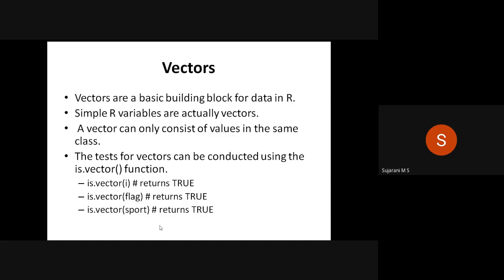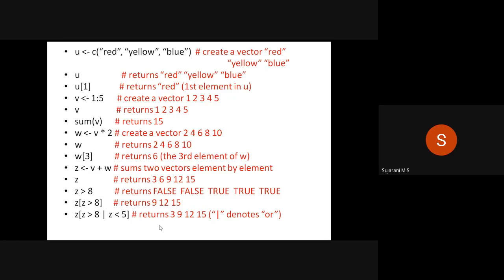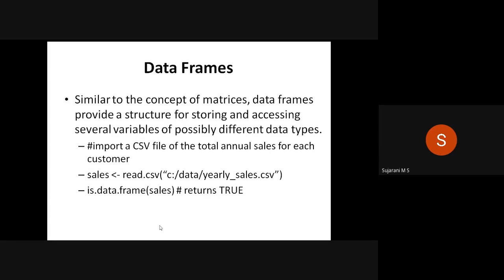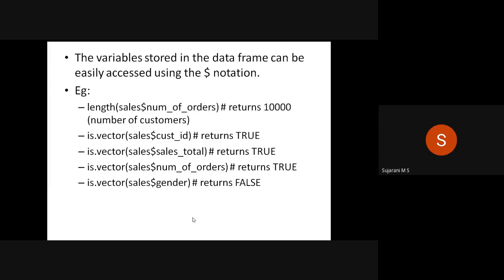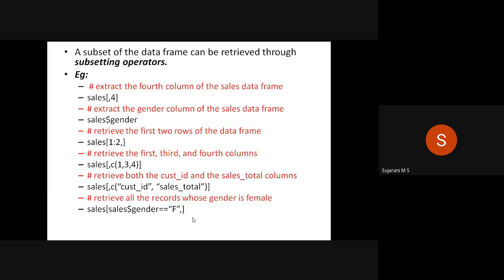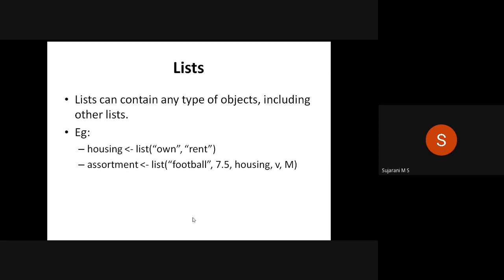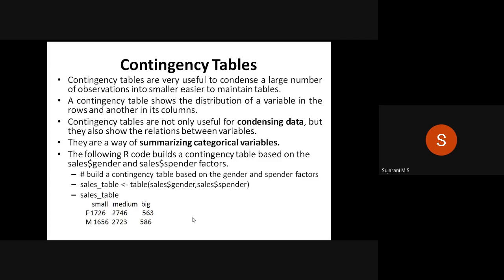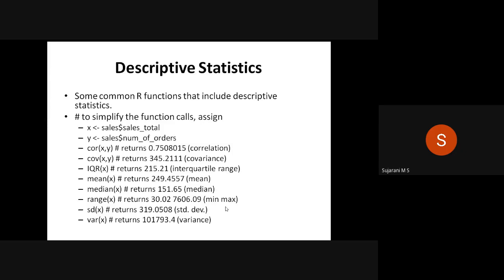DATA ANALYTICS JUNE 3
IT 2016-20 College of engineering perumon